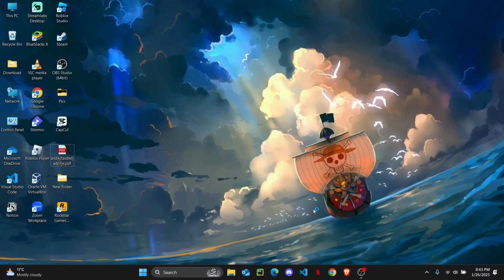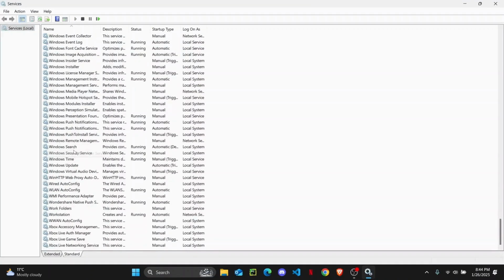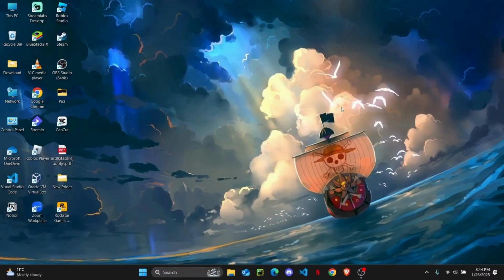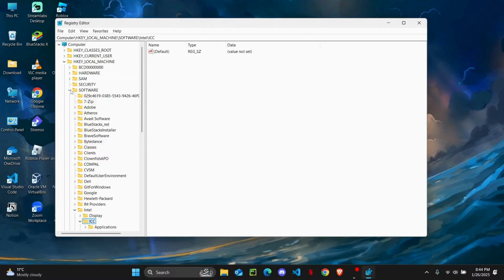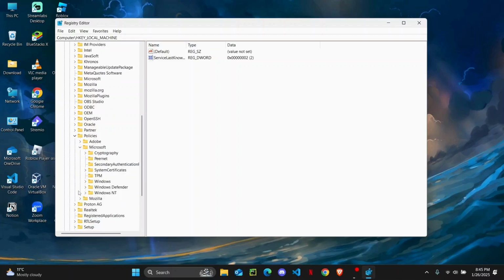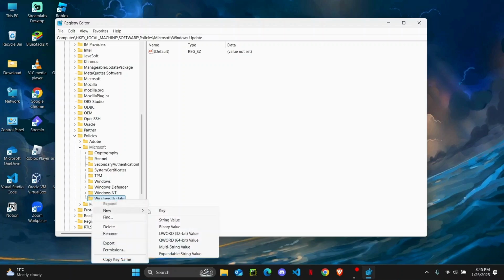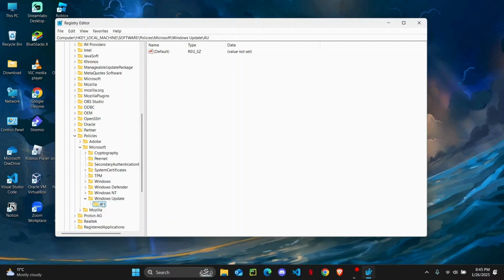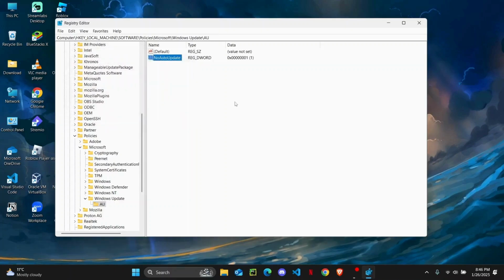How to Disable Automatic Windows Updates on Windows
Learn how to easily disable automatic Windows updates on your PC in this step-by-step tutorial. Whether you're using Windows 10 or Windows 11, this guide will show you how to turn off automatic updates and take control of your system's update settings.

In this video, you'll discover how to stop Windows updates, manage update settings, and prevent automatic updates from installing without your approval. Whether you're trying to improve system performance or avoid unwanted updates, we've got you covered!

0:25 Step 1: Accessing Windows Update Settings
0:50 Step 2: Disabling Automatic Updates